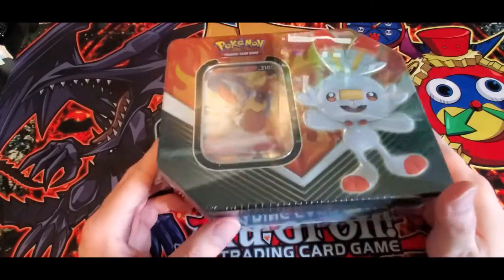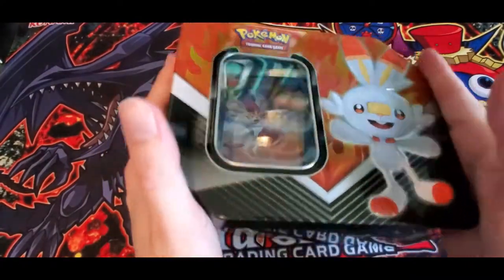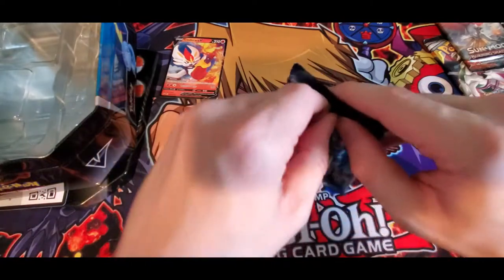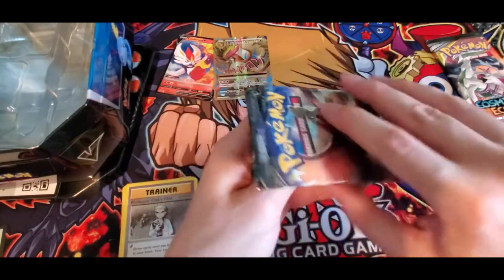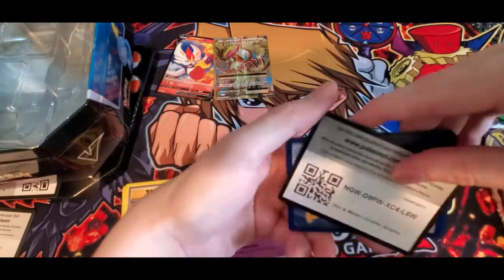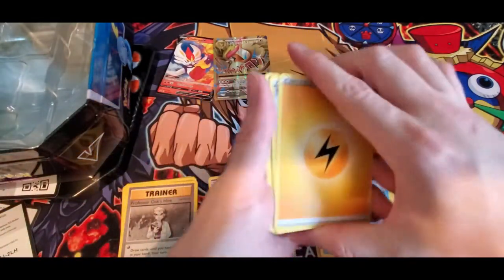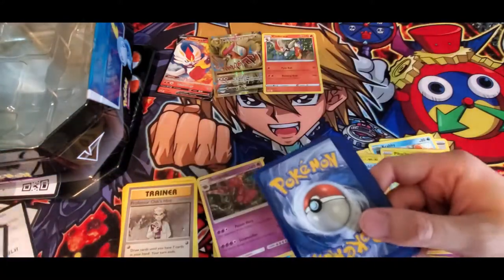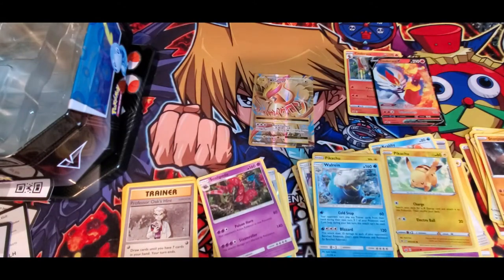Galar Scorbunny Tin Opening!!!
He guys today we will be opening up one of the Scorbunny Tins!